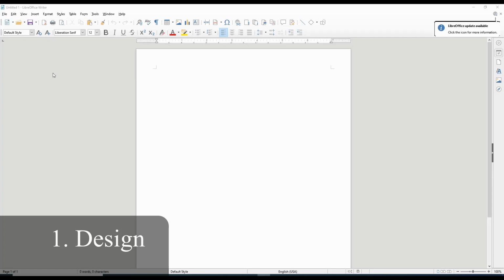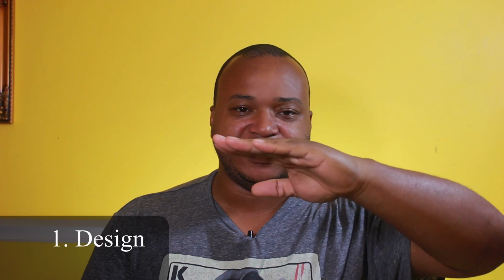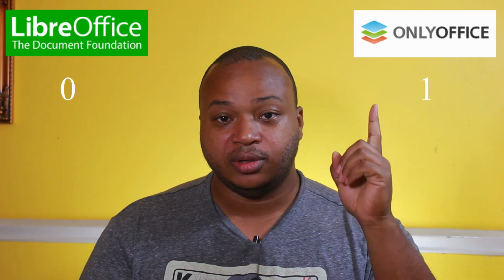LibreOffice VS. OnlyOffice: Which Reigns Supreme?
In this video, it's the battle of the "FREE" Office Suites. Libreoffice and Onlyoffice are two great suites that are robust. But only one can win, which one will?